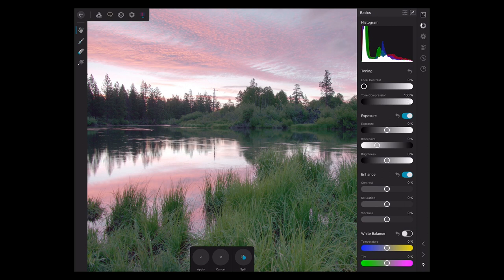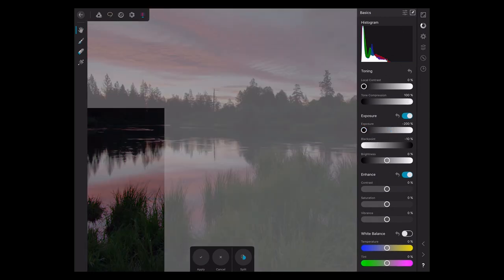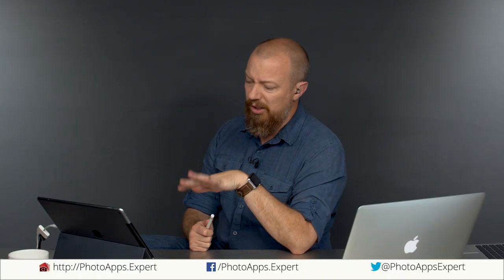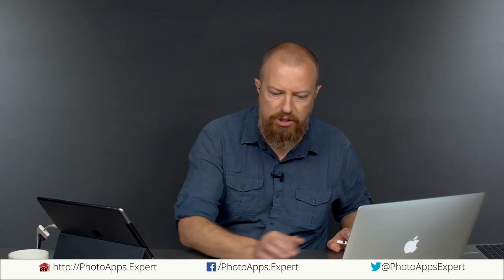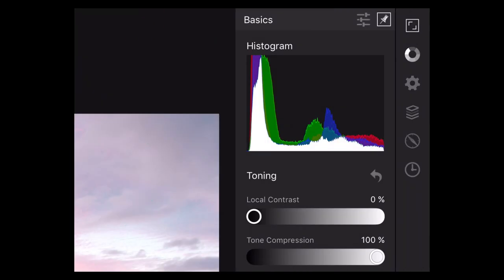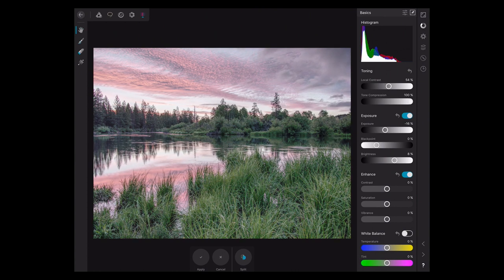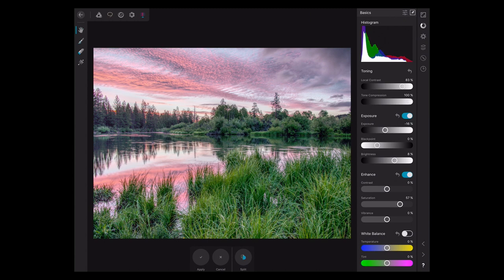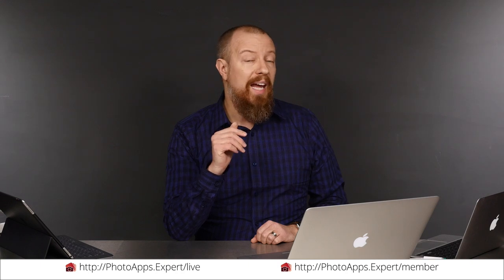Serif Affinity Photo iOS; TONE MAPPING (HDR) — PhotoApps.Expert Live Training 1103 SAMPLE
This is a SAMPLE of Live Training 1103, Serif Affinity Photo iOS; TONE MAPPING (HDR), available — head there to see the complete training.

-PhotoJoseph